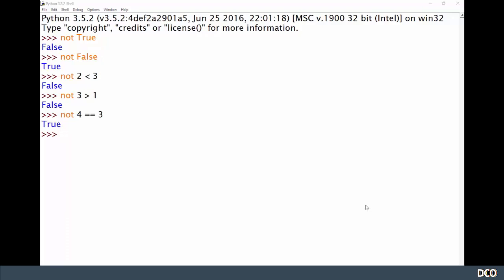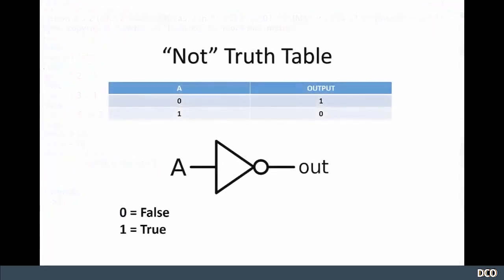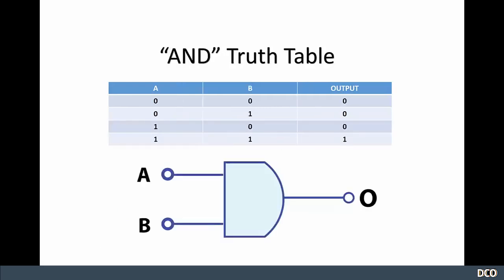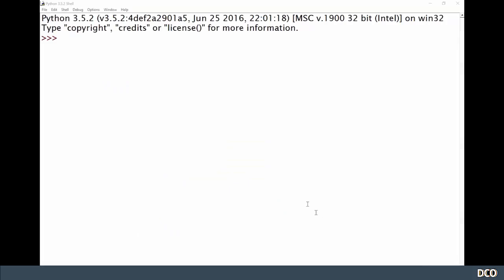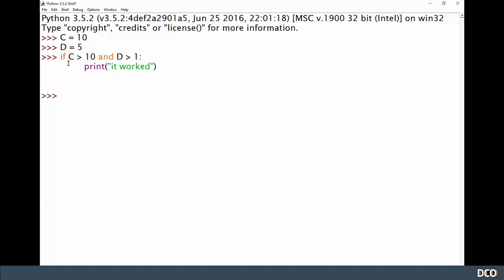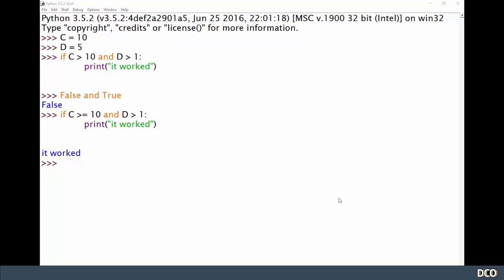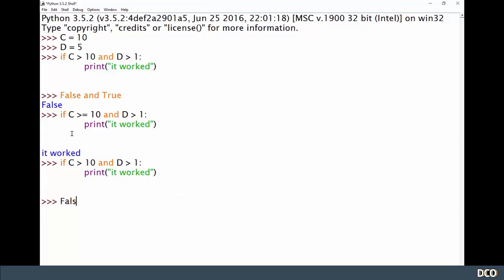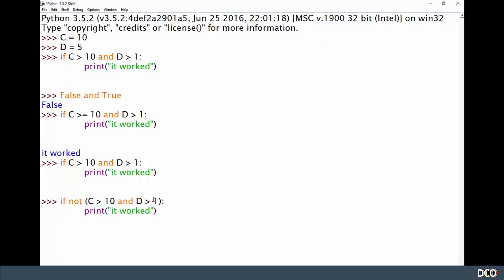Python Logical Operators Part 1 Not And